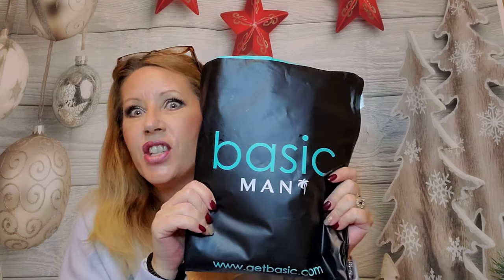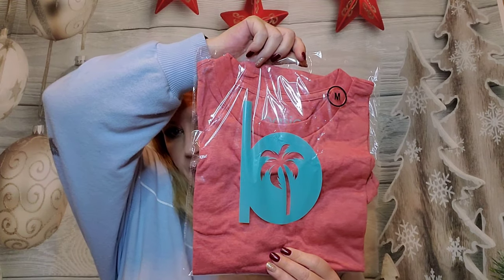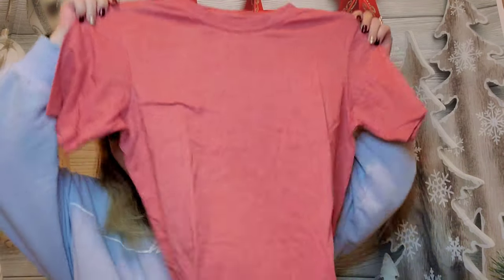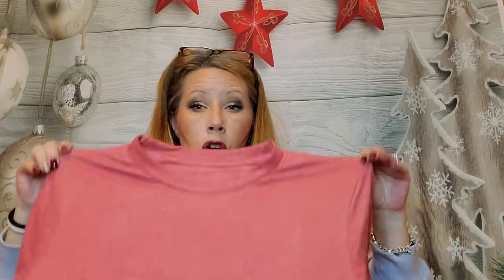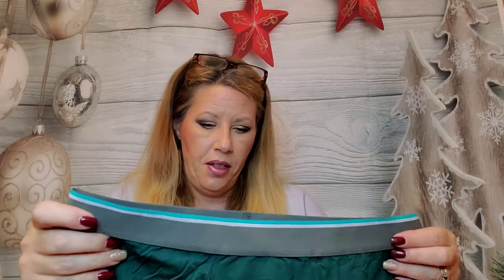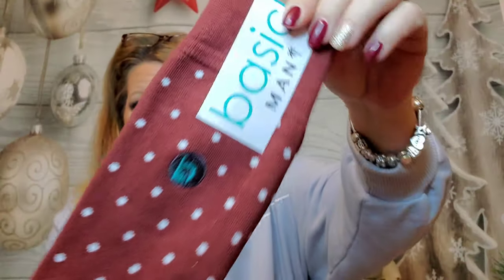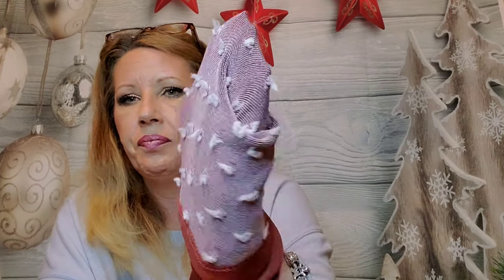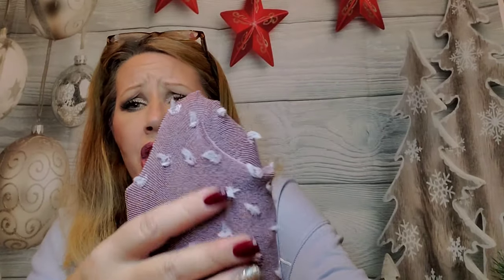Basicman December 2019 unboxing! My last month, why?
Universal Yums 6+ snack for $15 monthly from all around the world

$28 a month for Grand personalized stationary

The Box by Fashionsta $19.99 a month for $100 + worth of products.
New Mens box $35 a month

Fashom personalized clothing service. Use my link to for $10 off your first order and free first styling fee.

Look Fantastic beauty box. $19 a month from the UK

Slay Glam box $24 a month for 5-7 full size items

Love with Food snack box. Get 7+ snacks to sample for $9.99 a month.